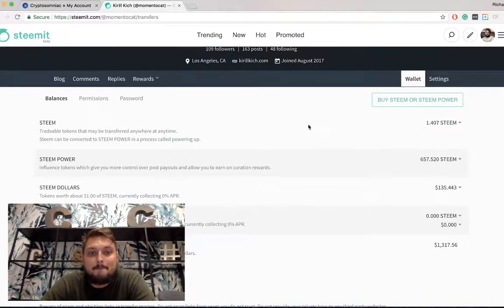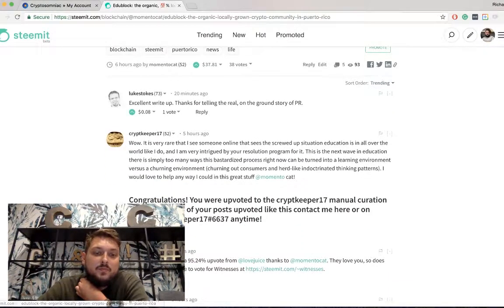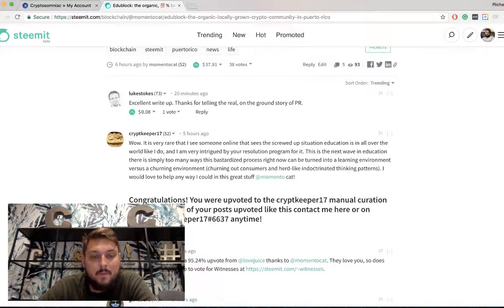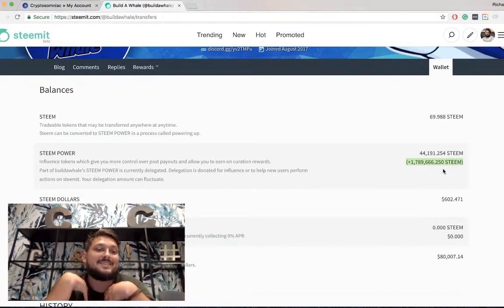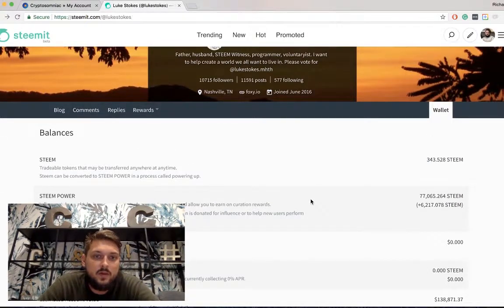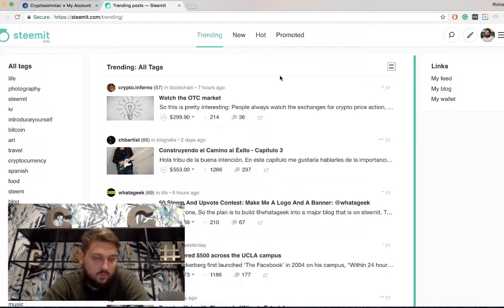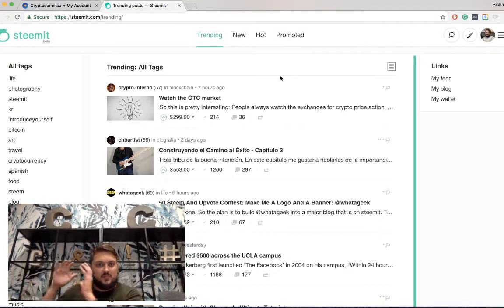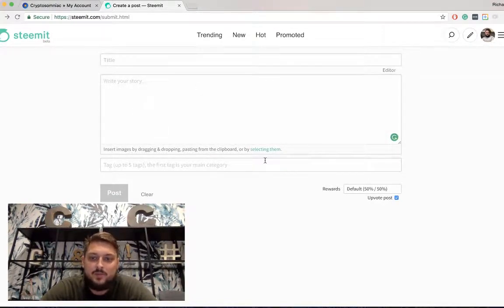Meet Steemit - an onboarding guide for the best Social Media Platform on Web3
This is video is dedicated to all of the beautiful, intelligent people I meet that want to learn a bit more about Steemit and start using it.
In it I go through some basic UI and explain the core logic of the platform.

What's on your mind?

Kich Media for modern social media marketing solutions and effective copy writing